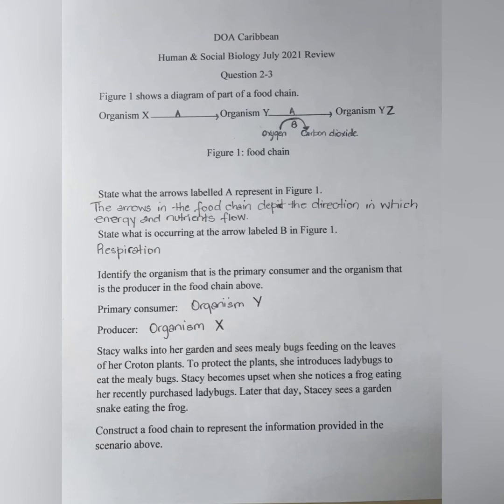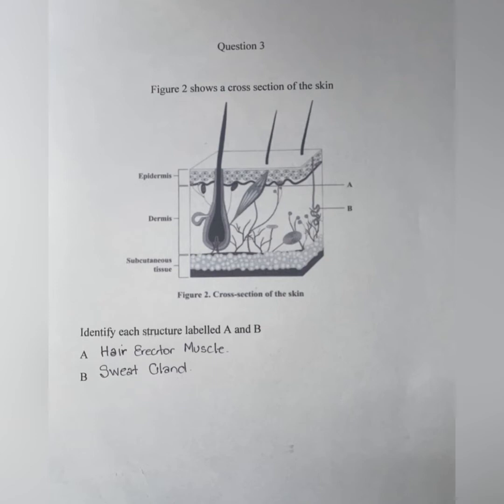CSEC Human and Social Biology July 2021 Questions 2-3